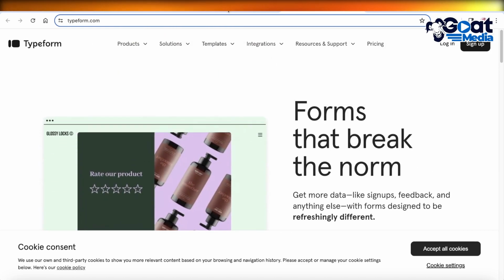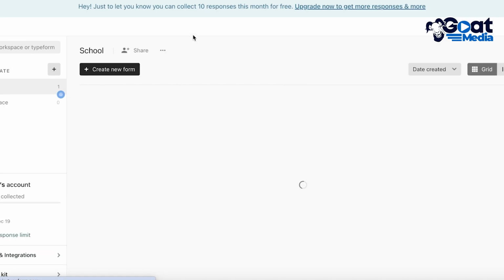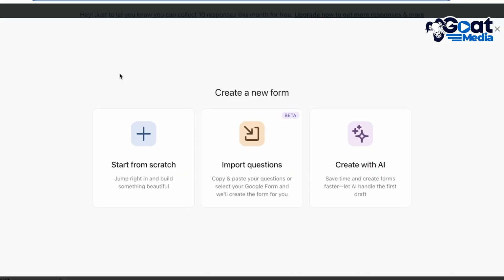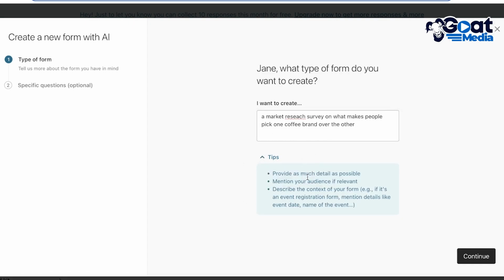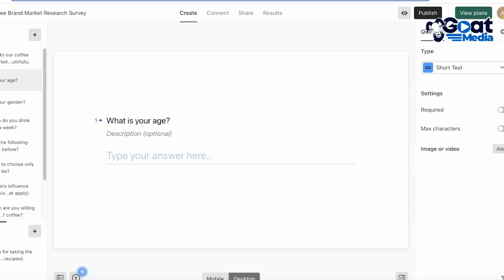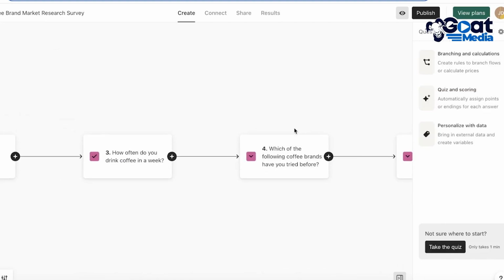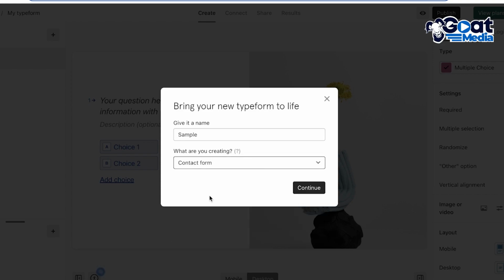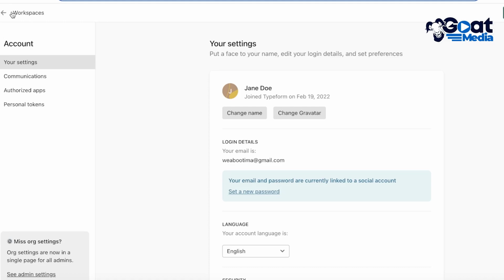Typeform Tutorial 2024 - How To Use Typeform For Beginners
in this video I will show you How To Use Typeform For Beginners. This video will cover everything that you need to know and help you get started with this software.

Kind regards,